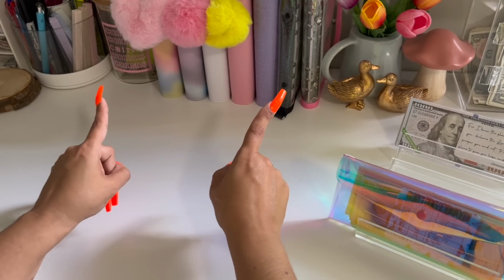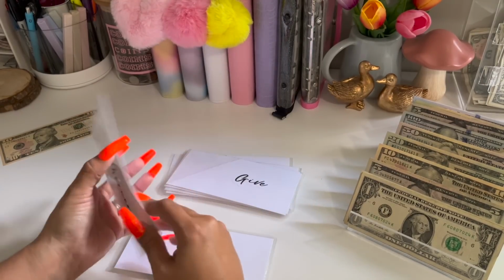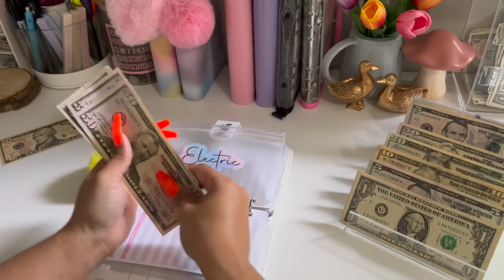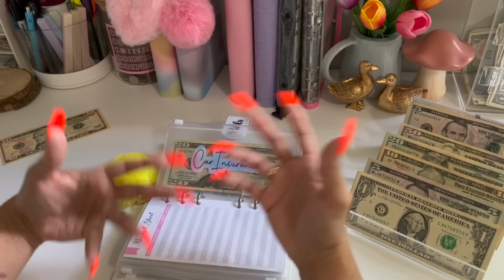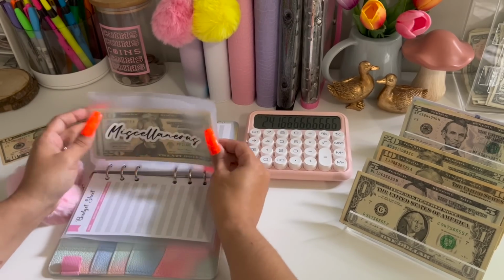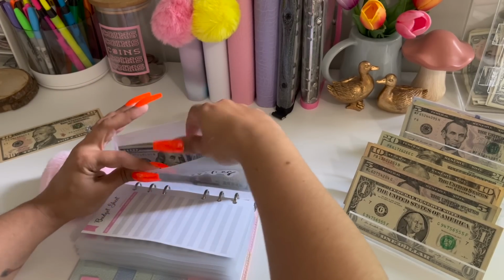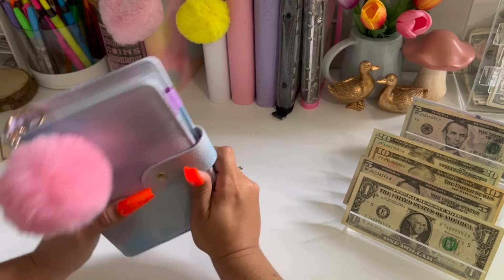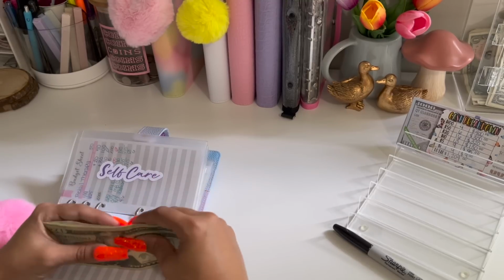CASH ENVELOPE STUFFING APRIL PAYCHECK #2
My Instagram (SHOP MY INSTASHOP & DM ME TO ORDER)

Katii Budgets
COIN JAR

LADYBUG BUDGETS CASH BREAKDOWN DIGITAL DOWNLOADS

ZIPLESS ENVELOPES

ZIPLESS ENVELOPES

AMAZON CASH WALLET

ACRYLIC BANK

SHARPIE NEON MARKERS

Lined Note Pages

My New Calculator

My Old Calculator

Clear acrylic cash tray

Cell phone holder I use to film